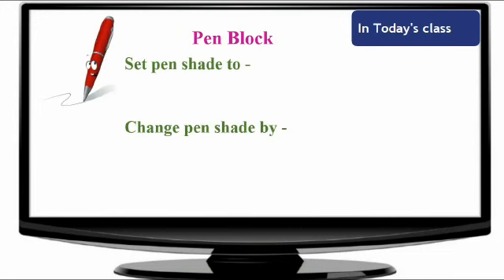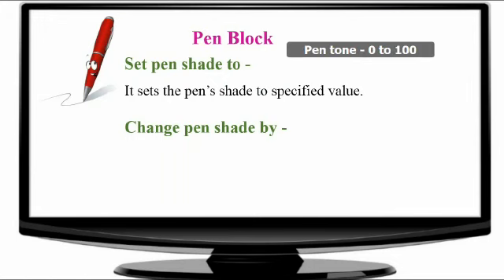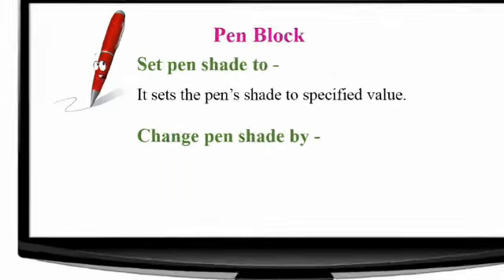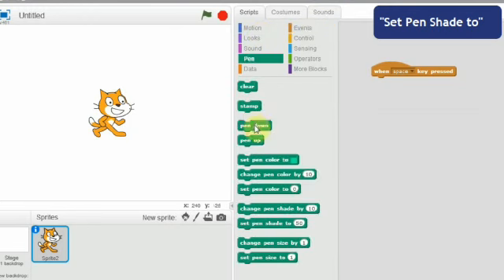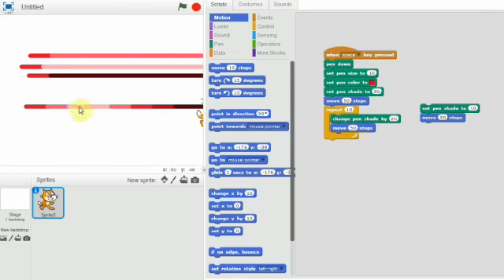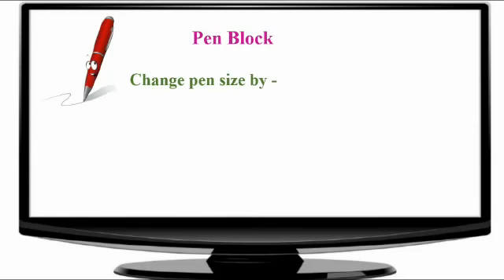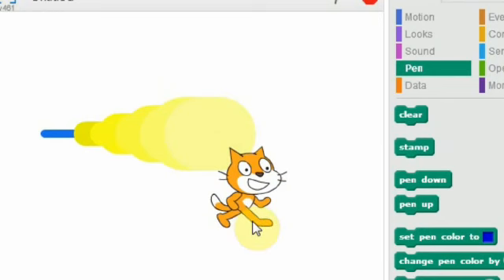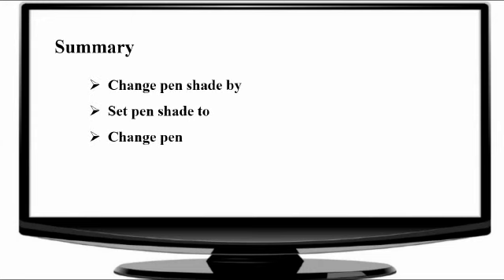Scratch Pen block 2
This video deals with the different blocks available in PEN Block. Scratch contains different blocks such as Pen, Looks, Sensing, Condition, Event etc